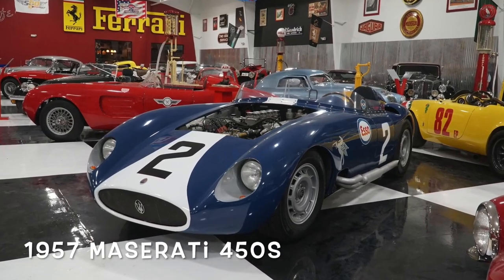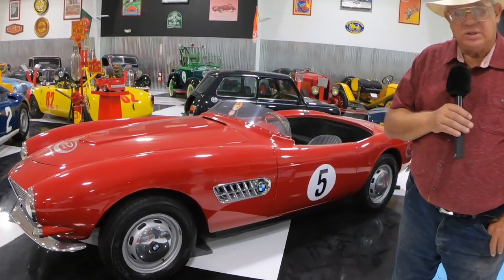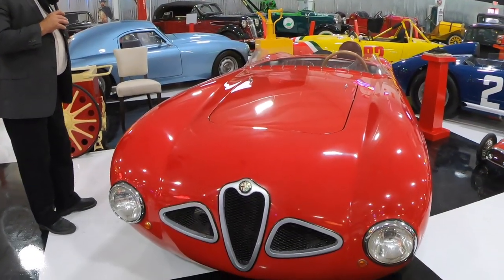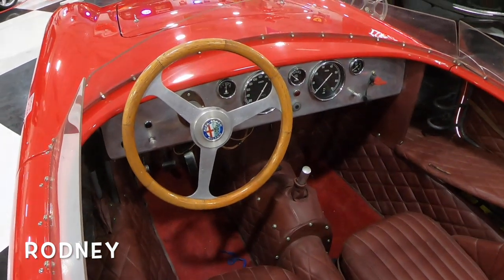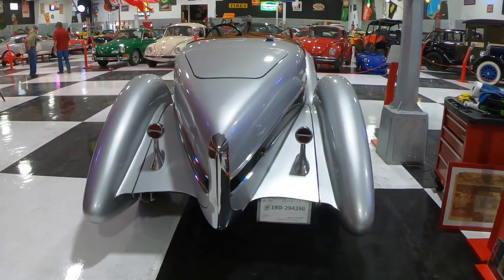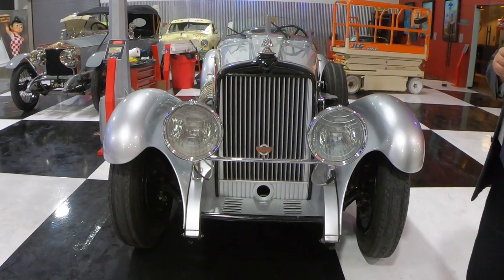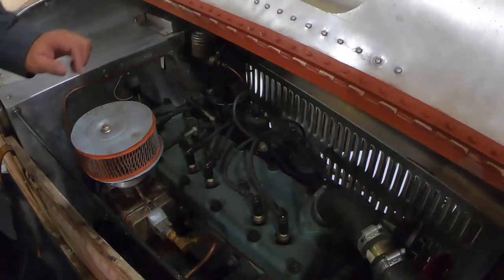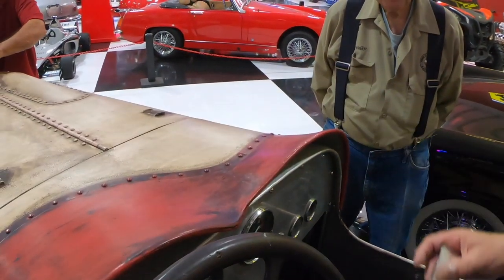Multi-Million Dollar Classic Cars Exquisitely Recreated in Argentina - $250,000 per copy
Using original parts and engines -1957 Maserati 450S, 1955 BMW 507, pre-war Alfa-Romeo, Auburn Boat Tail Speedster, Stutz Bearcat